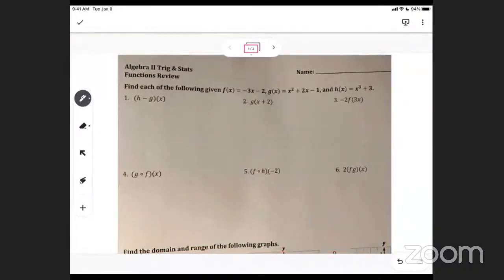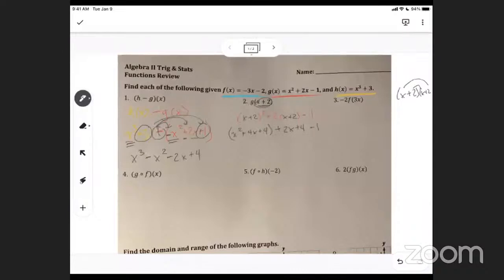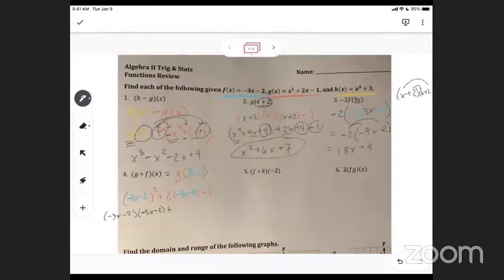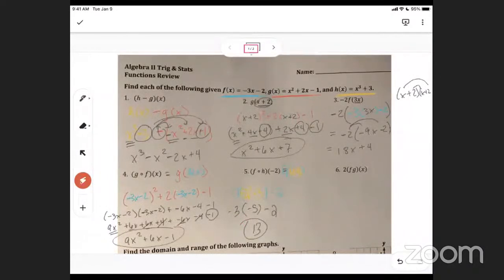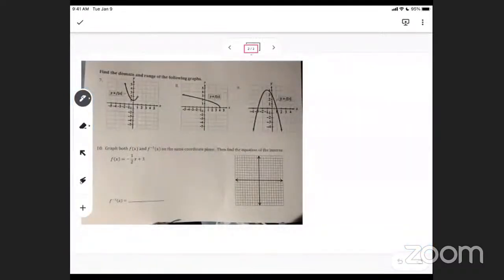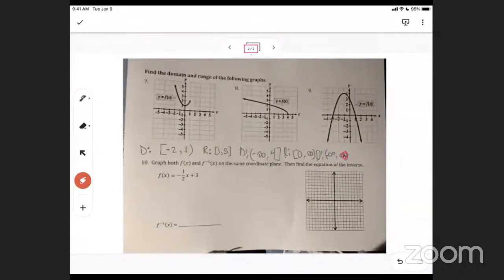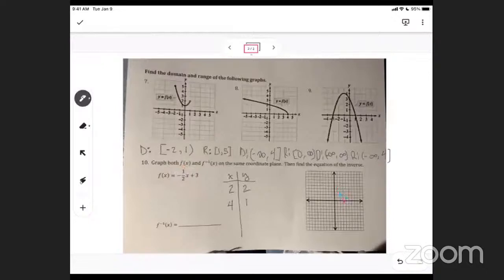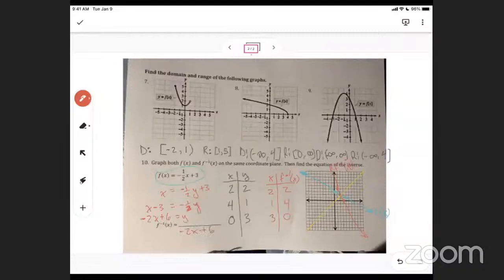A2T - functions review